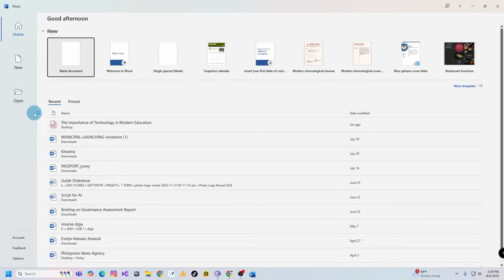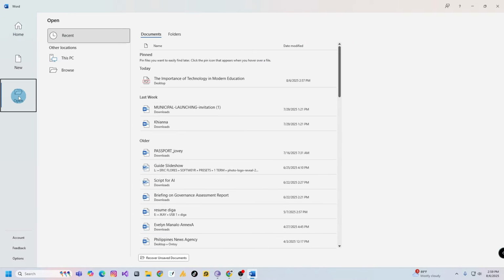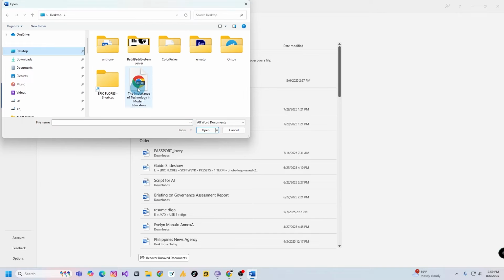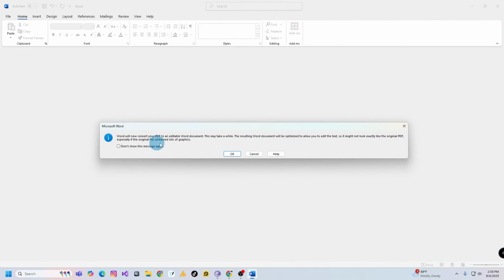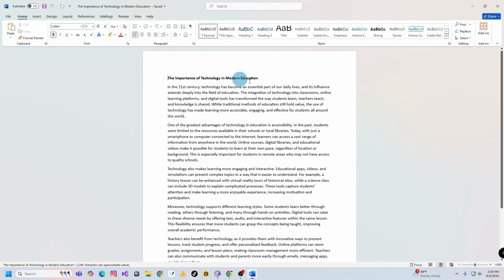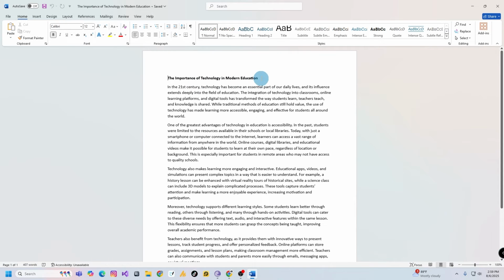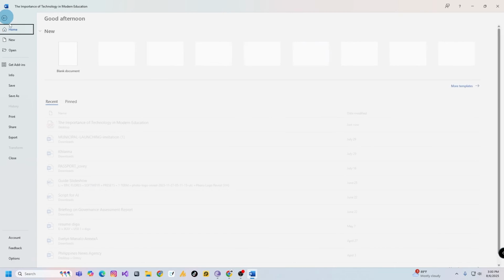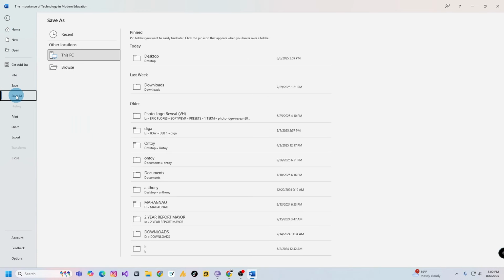HOW TO CONVERT PDF TO WORD IN SECONDS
HOW TO CONVERT PDF TO WORD IN SECONDS 🔥 | QUICK & EASY TUTORIAL

Tired of manually retyping text from PDFs? In this video, I’ll show you the fastest and easiest way to convert any PDF into an editable Word document in just seconds! 💻⚡

✅ No complicated software
✅ Beginner-friendly
✅ Works on PC & Laptop

📌 Perfect for students, office workers, freelancers, and anyone who needs to edit PDF files quickly!

💡 Pro Tip: Works even with scanned PDFs using the right tool.

CMD - setup /configure Configuration.xml

✅ Want to install Microsoft Office 2024 for free and 100% genuine? Watch this video now!
I'll show you how to download and install Office 2024 directly from Microsoft — free, legal, and activated just like a genuine version! 💻🔥

💼 I also offer professional IT services

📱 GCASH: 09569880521